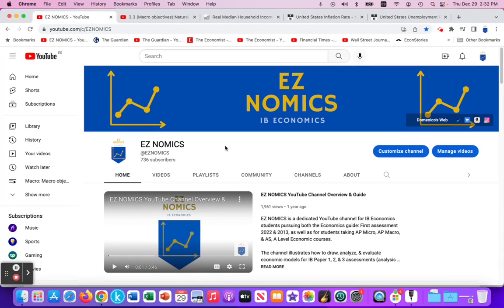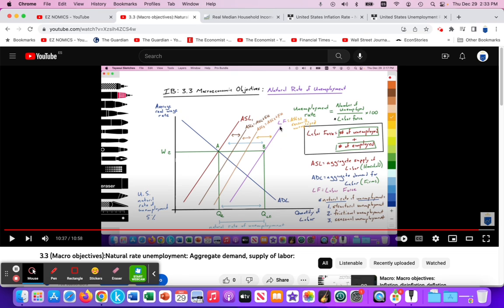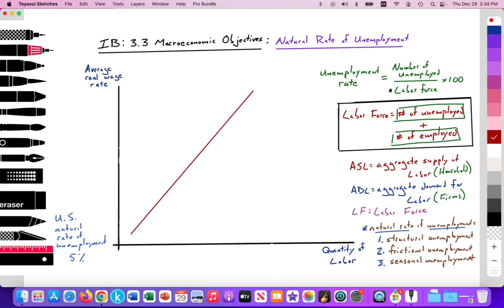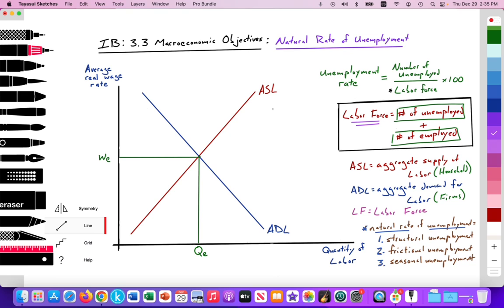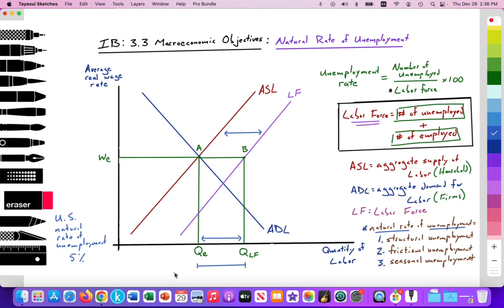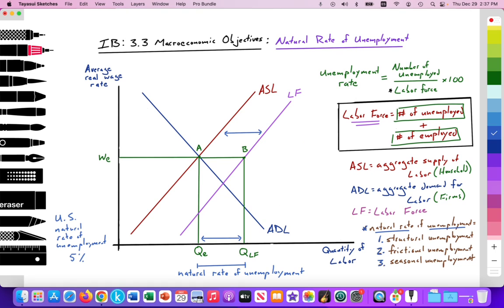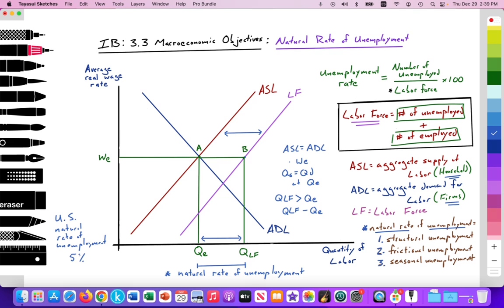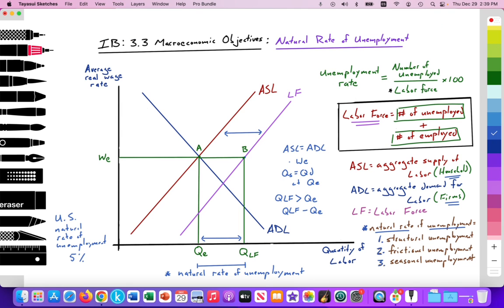3.3 (Macro objectives):Natural rate unemployment: Aggregate demand/supply of labor: Labor force:Pt 4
Video tutorial for IB Econ students illustrating the natural rate of unemployment = (structural unemployment + frictional unemployment + seasonal unemployment) through an aggregate demand for labor (ADL) and an aggregate supply of labor (ASL) model measuring the average real wage rate (y-axis) and the quantity of labor (x-axis).

Part 4 of this series focuses on how to graph and analyze aggregate demand for labor (ADL), the aggregate supply of labor (ASL), and the labor force (LF). The distance between ASL and LF at the equilibrium real wage illustrates the quantity of voluntary unemployment (natural rate of unemployment).

Natural rate of unemployment = structural unemployment + frictional unemployment + seasonal unemployment

Part 5: "3.3 (Macro) Calculation: unemployment rate from data set: Practice 1: Unemployment Chile 2019: Pt 5"
Note:
How to graph: At time 1:58
How to analyze: At time 4:58
* y-axis measures the average real (median) wage rate
* x-axis measures the quantity of labor

* Unemployment rate = (Number of unemployed / labor force) x 100
* Labor force = Number of unemployed + Number of employed

* Upward sloping aggregate supply of labor curve (ASL1) (At time 2:08)
* Households provide (supply) labor into the macroeconomy (households own factors of production)
* Downward sloping aggregate demand for labor curve (ADL1) (At time 2:25)
* Firms provide the demand for labor in the macroeconomy (firms employ factors of production to produce outputs)

* Where ASL1 = ADL1 (Point A), an equilibrium average real wage rate is established at We (At time 2:40)
* An equilibrium quantity of labor is employed at Qe, at an average real wage rate of We

* Upward sloping Labor Force (LF) curve (At time 3:00)
* Labor force = Quantity of labor employed at We + Quantity of labor unemployed (but actively seeking work) at We
* At We, quantity of Labor Force is at QLF (Quantity of labor = labor force) at Point B

* (At time 3:30) Distance between Points A and B or value of QLF - Qe is equal to the natural rate of unemployment (in the US the natural rate of unemployment is approximately 5% of the labor force)

* Natural rate of unemployment = structural unemployment + frictional unemployment + seasonal unemployment (At time 4:00)

* Thus, Labor Force (LF) = quantity of employed (Qe) at We + quantity of structurally unemployed at We + quantity of frictionally unemployed at We + quantity of seasonally unemployed at We

* At the equilibrium average real wage rate of We, quantity of the labor force (Point B) at QLF is greater than the quantity of labor employed at Qe (Point A). Thus, the quantity of unemployed labor between Point A and Point B (or Qe and QLF) represents the natural rate of unemployed unemployment (At time 6:25). It represents the quantity of labor that is actively seeking employment at the average real wage rate of We, but unable to find employment.

* Thus (QLF - Qe) = quantity of labor that represents the natural rate of unemployment, which is equal to structural unemployment + frictional unemployment + seasonal unemployment

* In the US, the natural rate of unemployment is 5%, which is the long run average level of unemployment